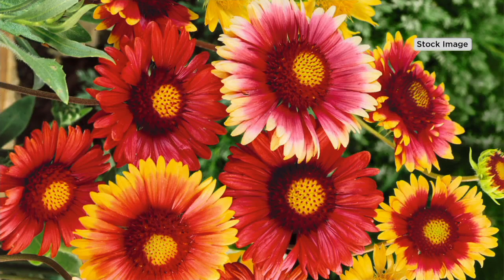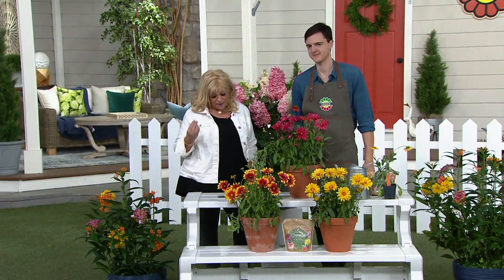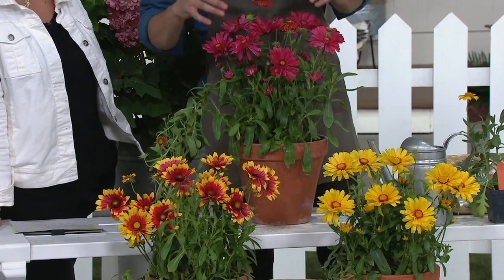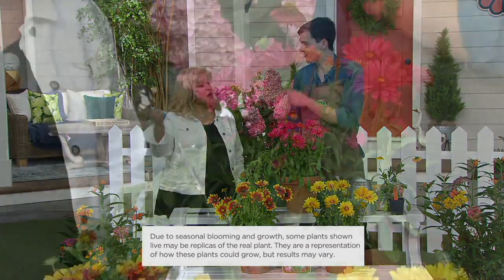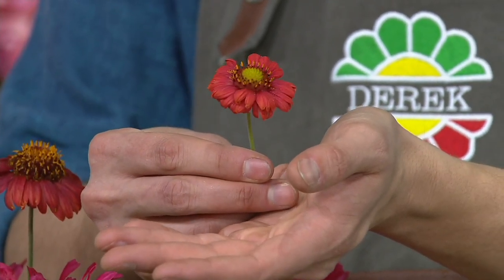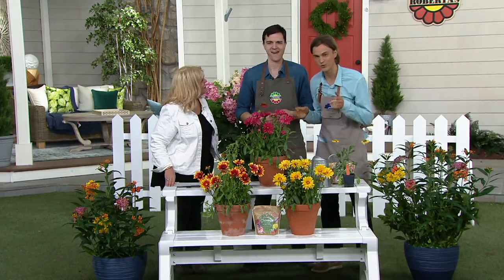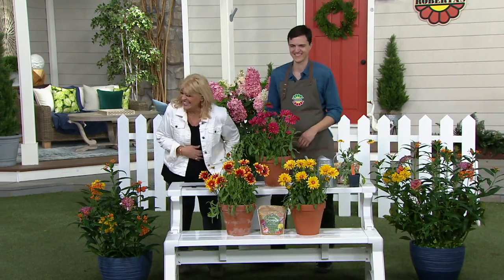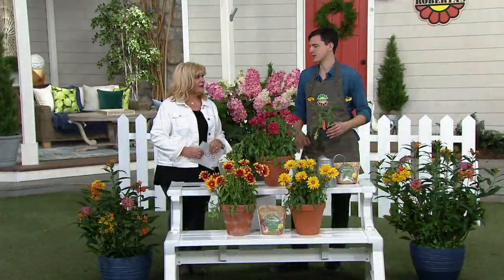Roberta's 3-Piece_Arizona Series Gaillardia Blanket Flower on QVC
Roberta's 3-Piece_Arizona Series Gaillardia Blanket Flower

Cover your garden with a bright layer of flowers for the entire growing season when you plant these Gaillardia Blanket Flowers. These resilient blooms thrive in the heat, sun, and even poor-quality soil. From Roberta's.